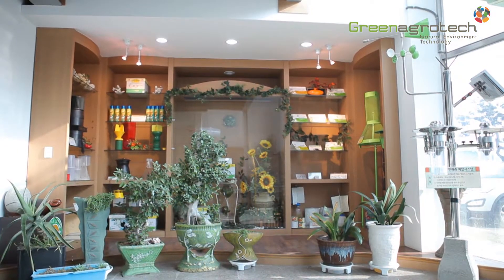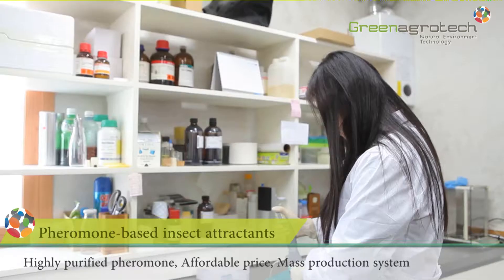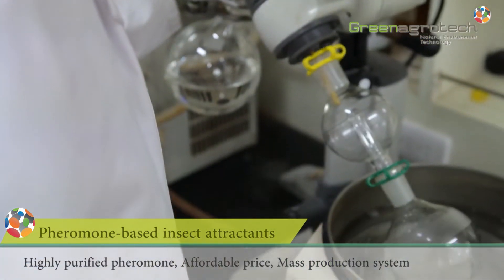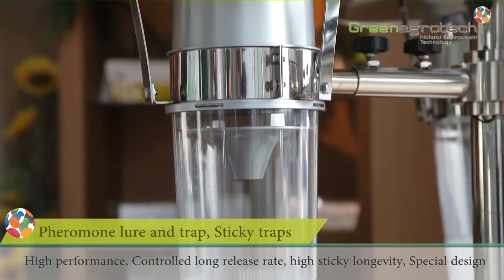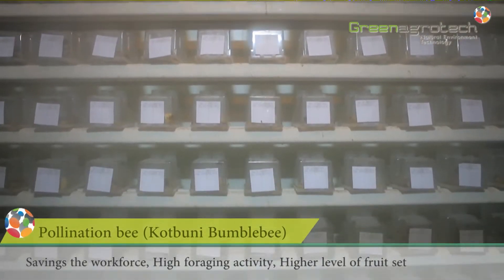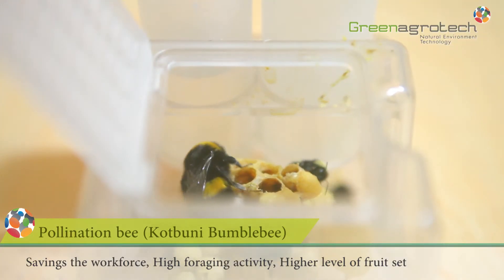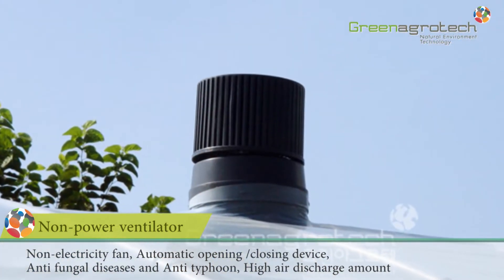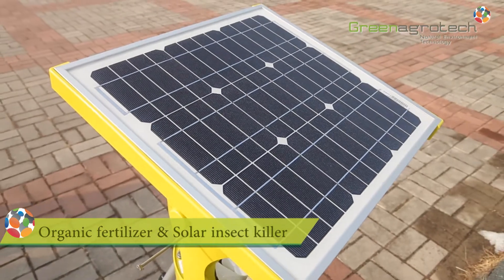pheromone trap, bumblebee, sticky board, mating disruption, insect trap by Green Agro Tech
For creating customer wish list, GAT is still trying to focus on development of E-co friendly total solutions, specially pheromone trap and attractants using insect pheromone. Customer doesn't change for us. Customers only want us to constantly change for their needs.

We suggest that customer should achieve a maximum of efficiency at a minimum of effort. Our products will meet your requirements.